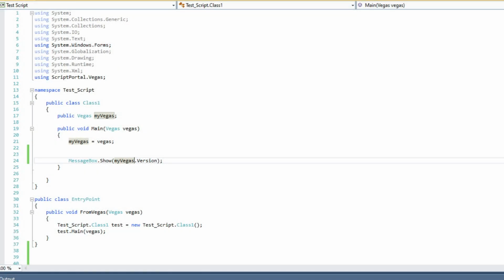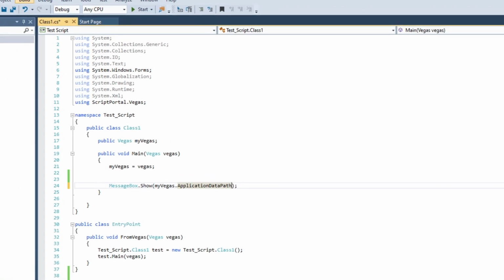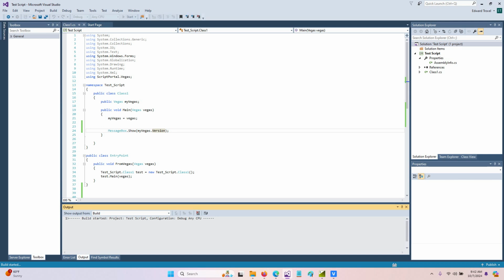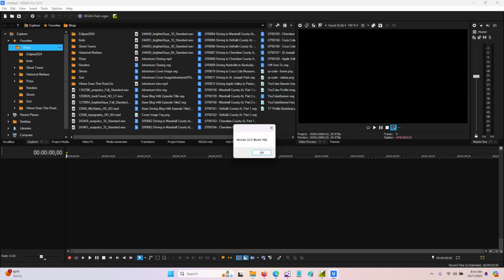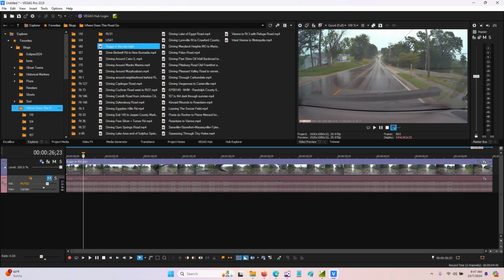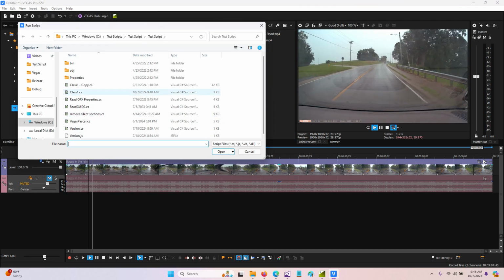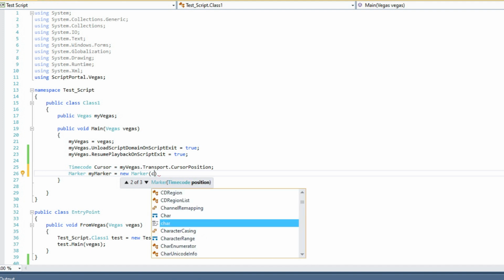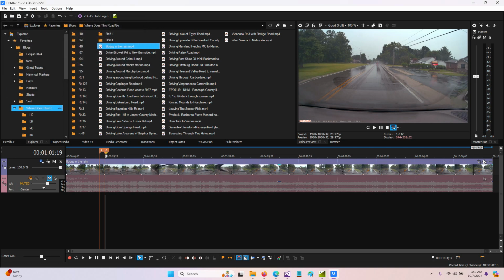UnloadScriptDomainOnScriptExit and ResumePlaybackOnScriptExit in Vegas Pro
In this tutorial we look at a couple of commands that are easily overlooked but can certainly help in certain situations. Let's take a look and see what UnloadScriptDomainOnScriptExit and ResumePlaybackOnScriptExit do and how they can help you.